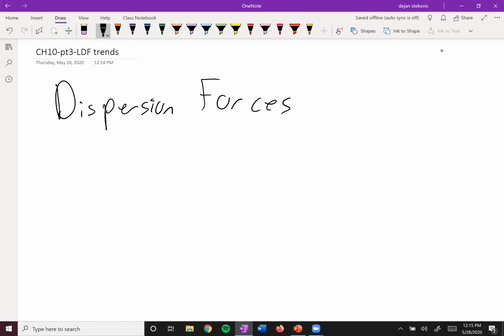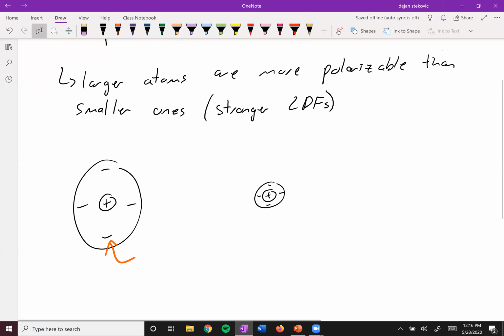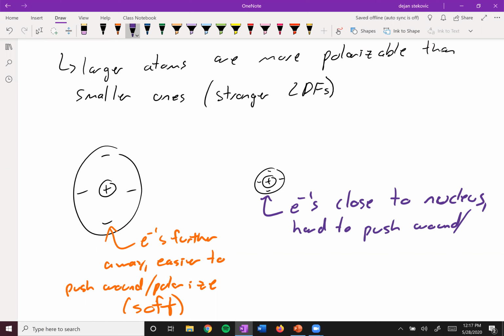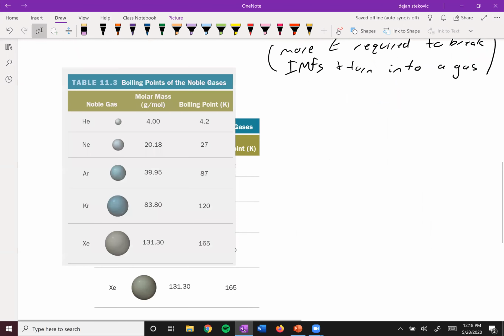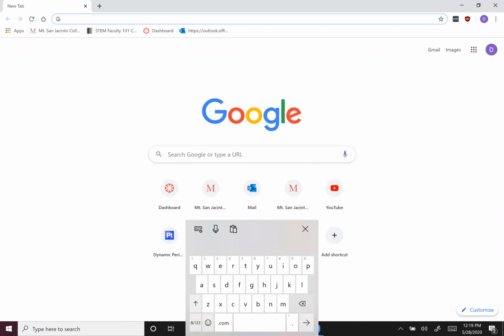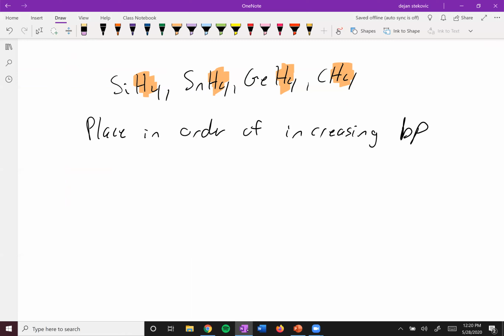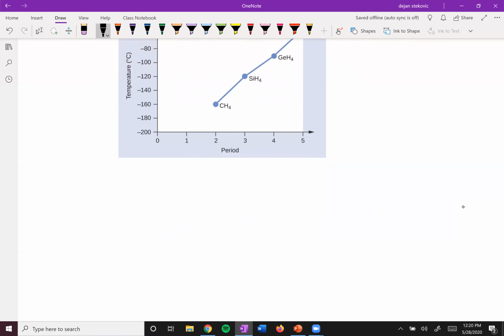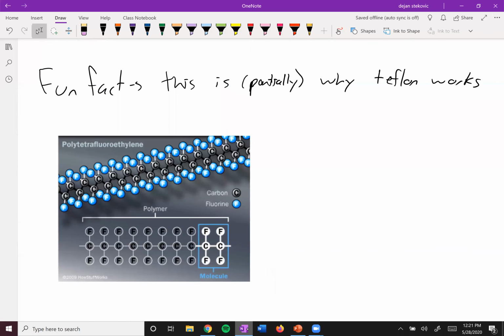CHEM102 CH10 pt3 LDFs size trends